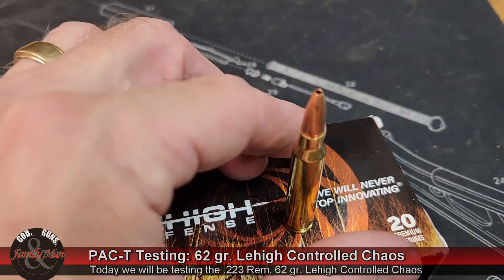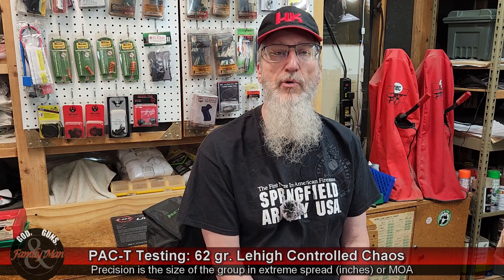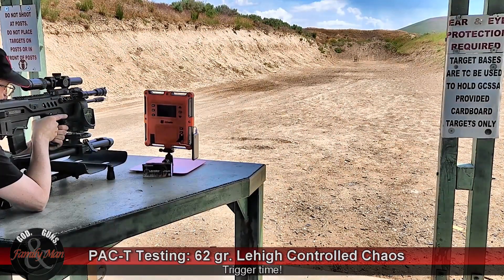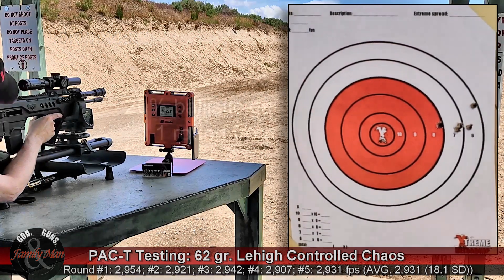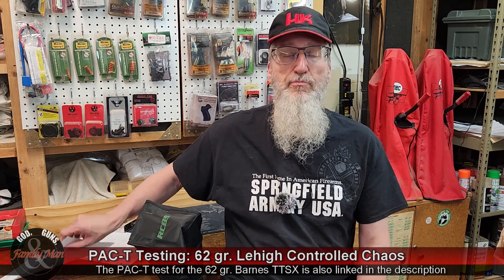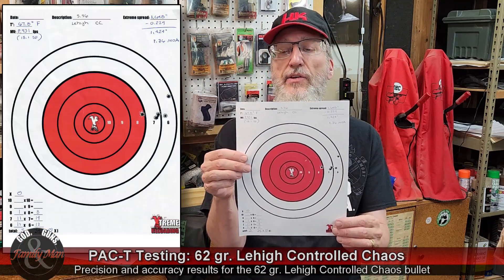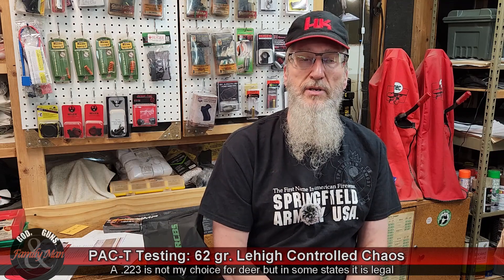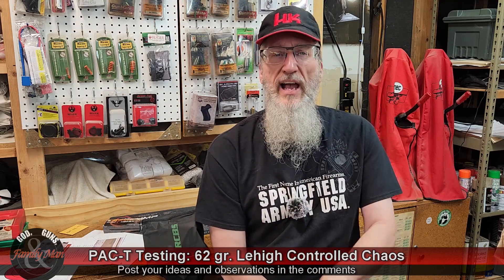PAC-T Testing the 62 gr. Lehigh Controlled Chaos (with soft barrier)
Testing the precision, accuracy, consisetency, and terminal performance of the .223 62 gr. Lehigh Controlled Chaos bullet.
We are using a 20% NATO block for Clear Ballistics gelatin.

Timeline:
00:00 - Intro
02:08 - Range time
03:07 - Ballistic gel test
05:32 - Results
13:57 - Wrap up